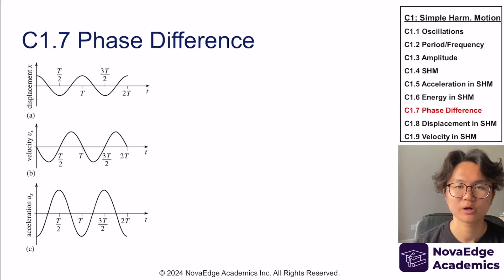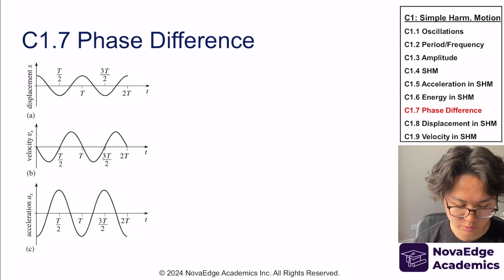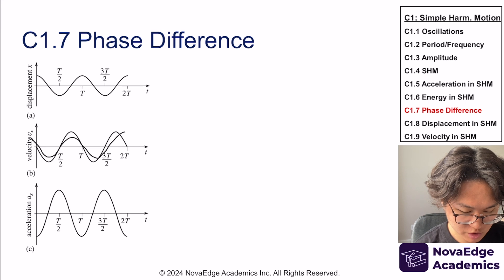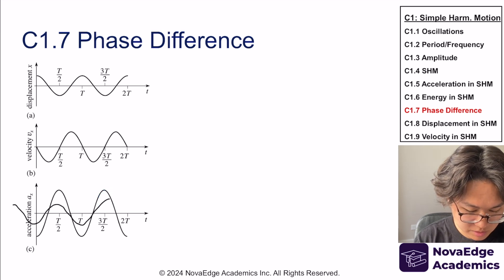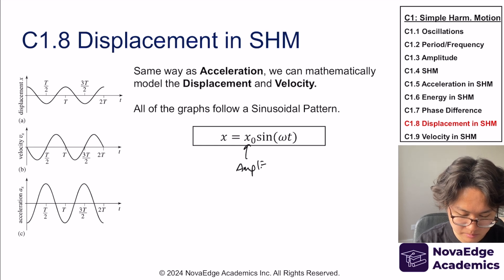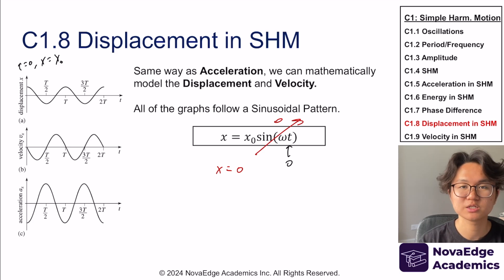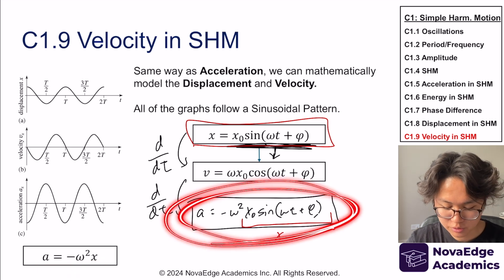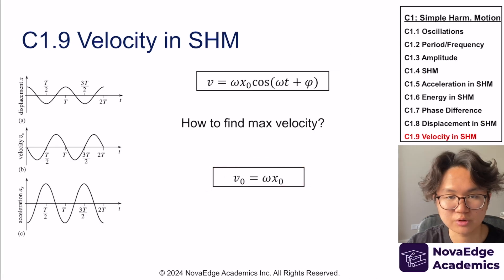NEW 2025 EXAM IB Physics C1 Simple Harmonic Motion Pt. 2 (HL)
Hi, my name is Hiraku Murakami here with NovaEdge Academics. In this video, we take you through IB Physics C1 Simple Harmonic Motion Part 2 where we tackle HL topics like Phase Difference/Shift, how to model displacement/velocity vs time mathematically, and how to calculate kinetic energy, potential energy and total energy at a given time in Simple Harmonic Motion.

00:00 Intro
00:56 Phase Difference
03:18 Displacement in Simple Harmonic Motion
06:09 Velocity in Simple Harmonic Motion
08:17 Practice Problem 1
10:24 Practice Problem 2
11:47 Energy in Simple Harmonic Motion
15:02 Practice Problem 3
18:53 Outro